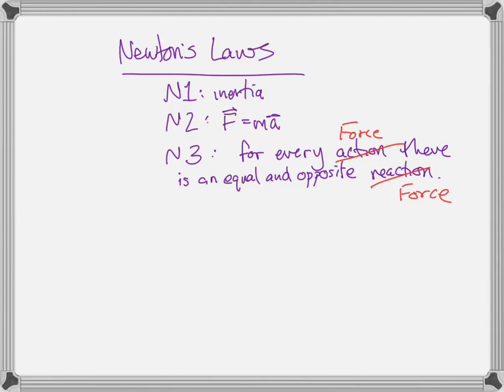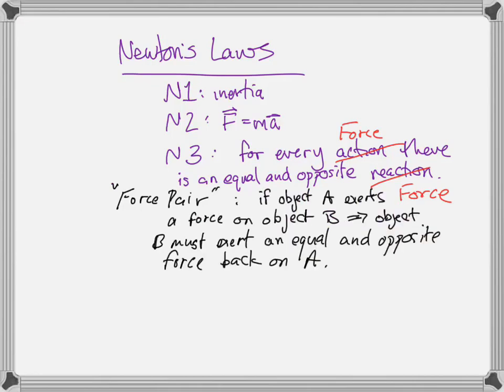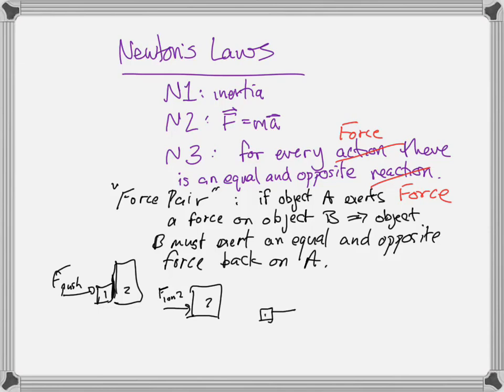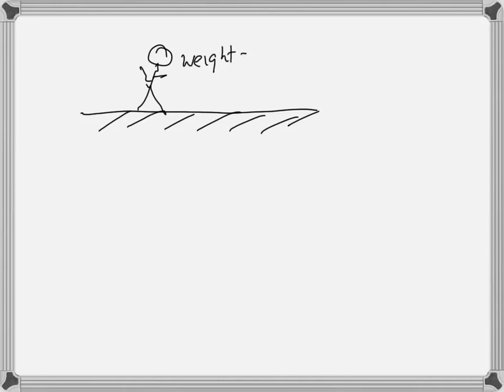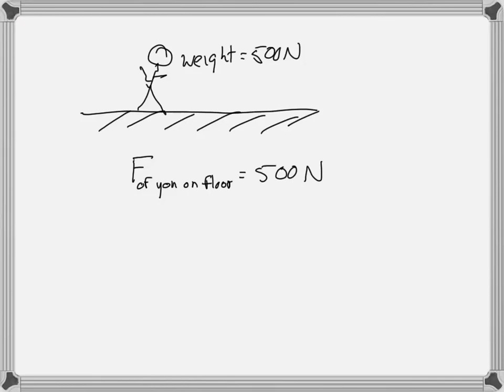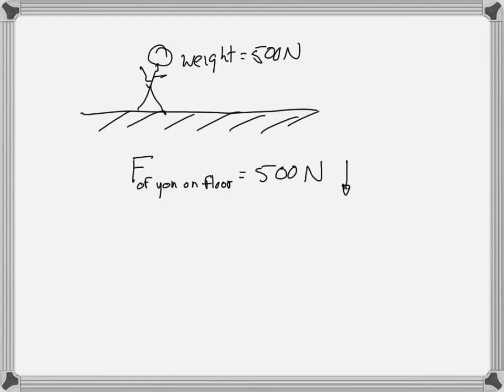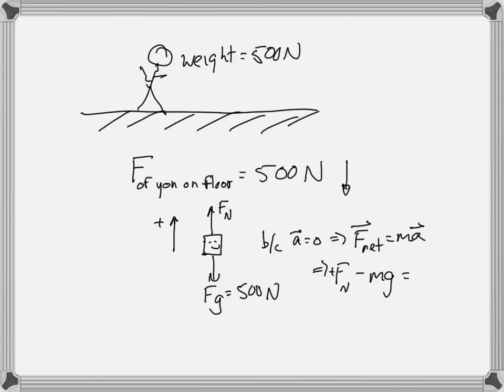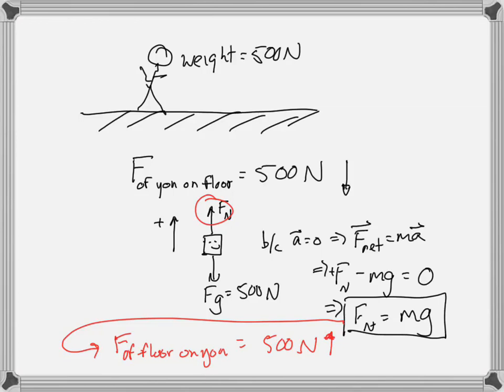carefully define N3